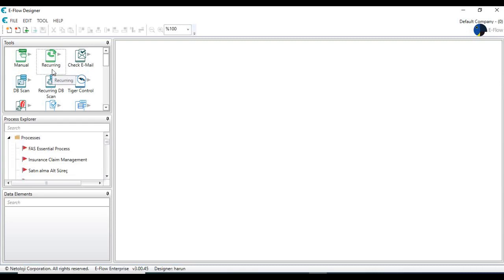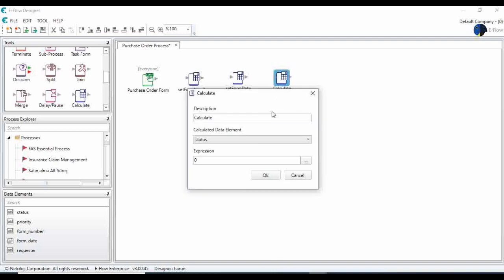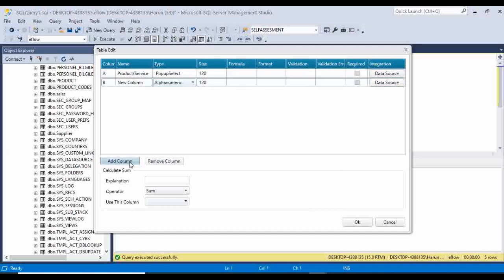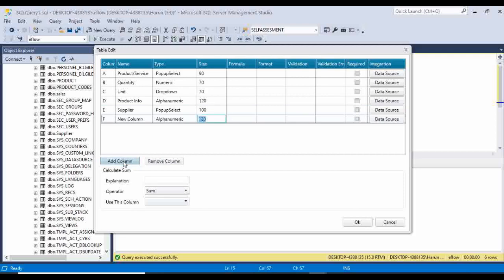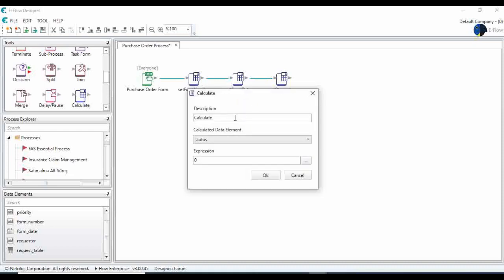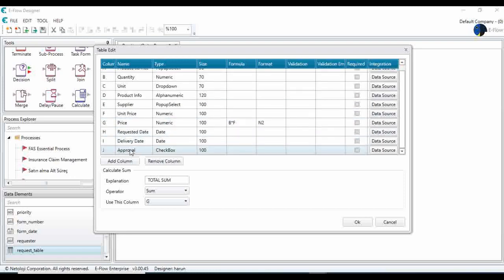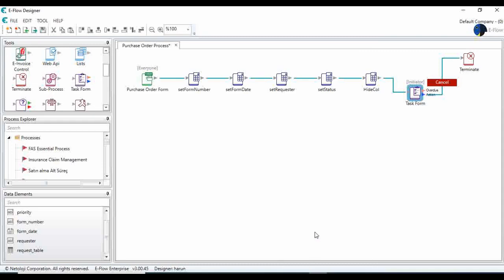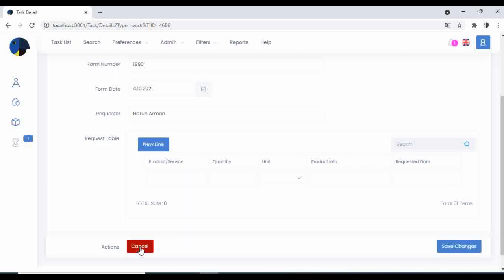Main Steps of the construction of the Purchase Request - Purchase Request Process Design Part 1